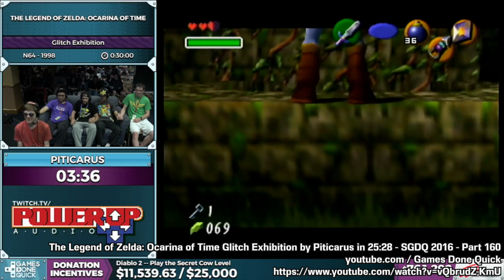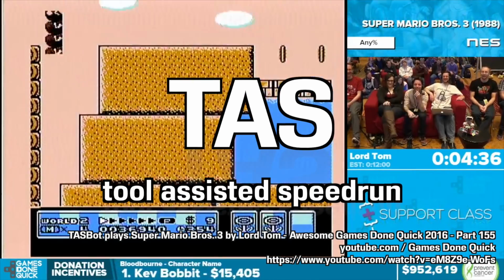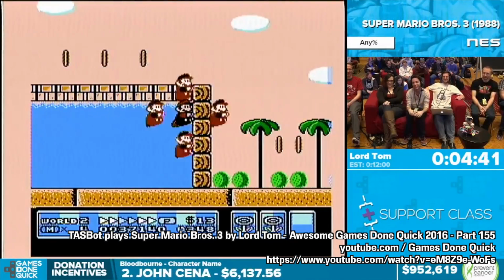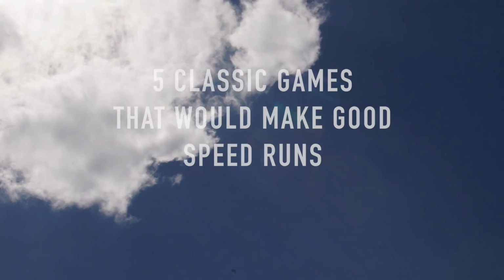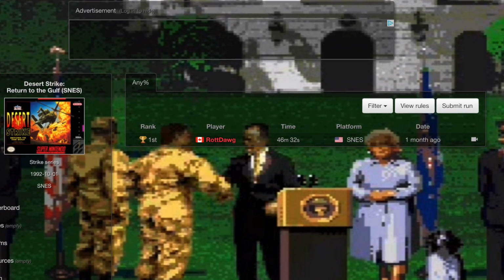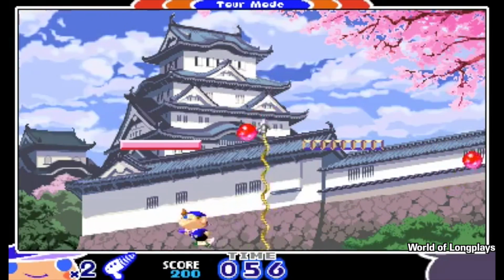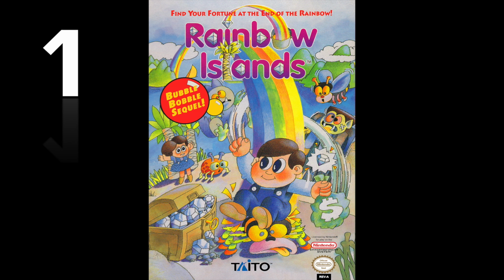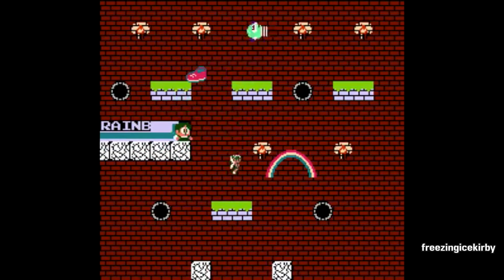🎮 5 Classic Games That Could Make Good Speed Runs (5 Games To Speedrun)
I recently discovered speed running. In this video I give a quick (4 min) overview of speed running and list 5 classic games that are not being run frequently but might make good speed runs.

Be Good, My little Pukkos. xx

:: LINXJAM FOLLOWS ::

Samaritains - Talk to someone if you are depressed.

MIND - THE Mental Health people. :)